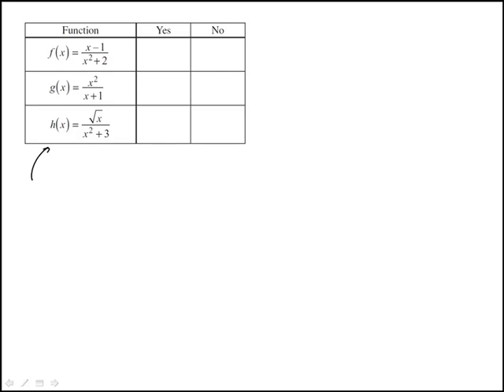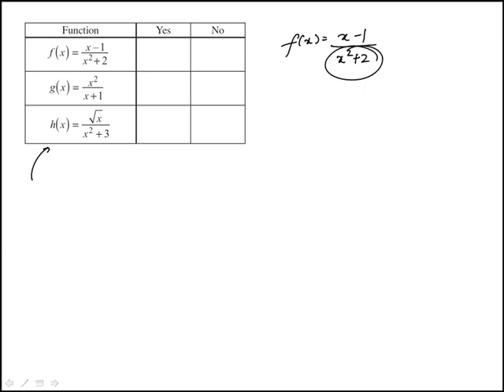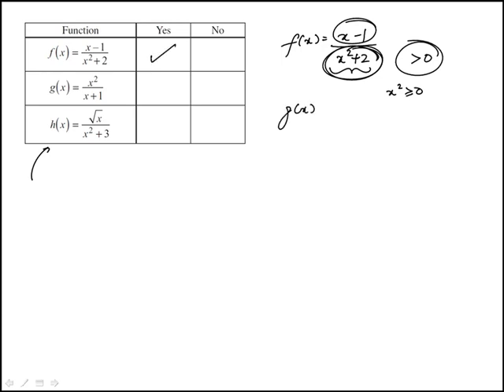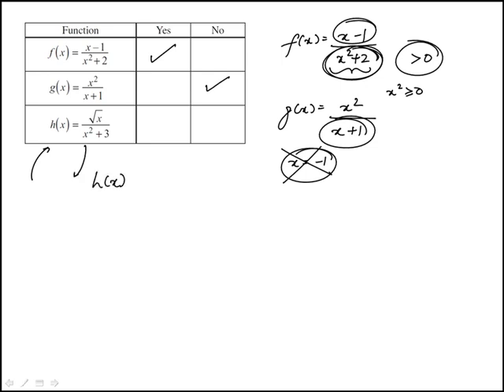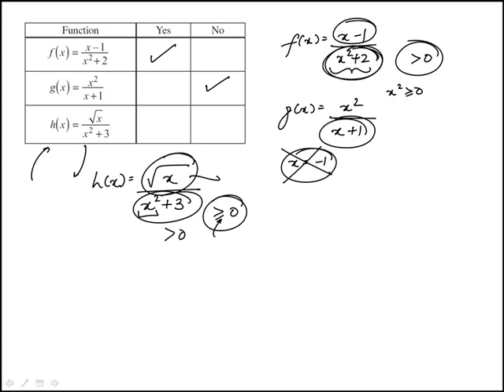Q59 College Algebra 2020 and 2019 CLEP Official Study Guide